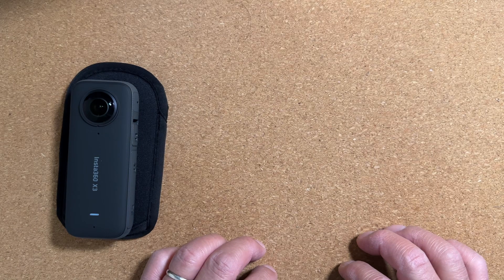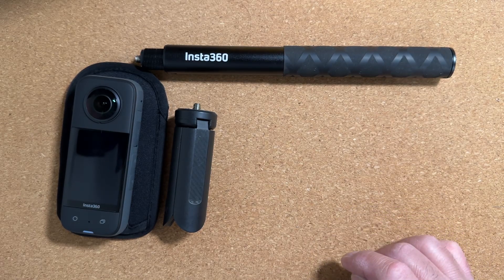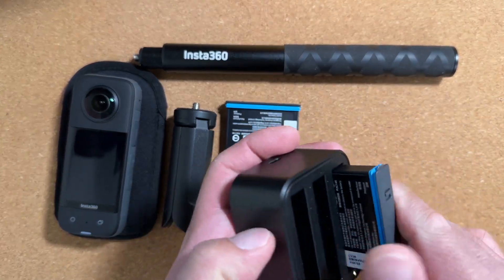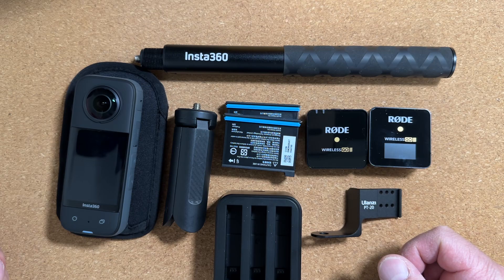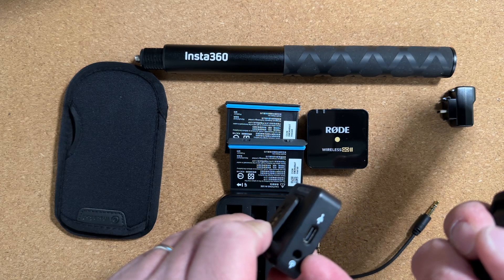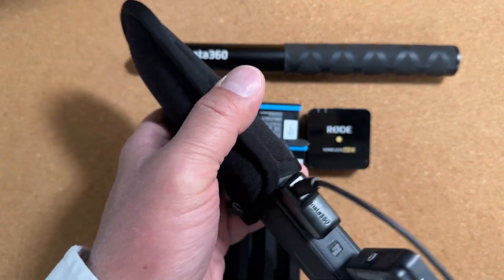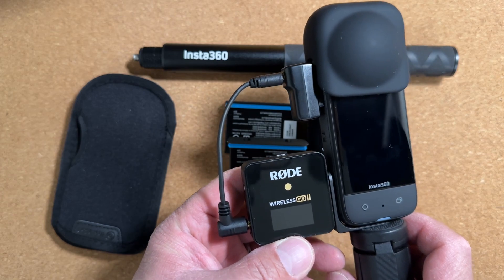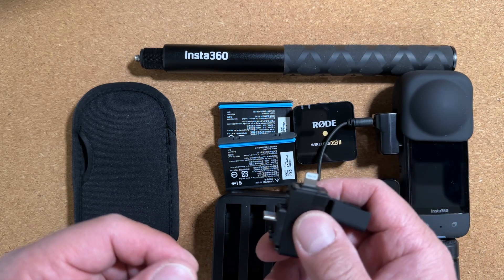Recommended Accessories for the Insta360 X3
Insta360 X3 Camera
Insta360 Selfie Stick (114 cm)
Mini Tripod
Insta360 X3 Battery
Insta360 X3 Fast Charge Hub
Rode Wireless Go II
Cynova Insta360 X3 Mic Adapter
Insta360 X3 Quick Reader
Insta360 X3 Lens Cap
Ulanzi PT-20 Cold Shoe Adapter